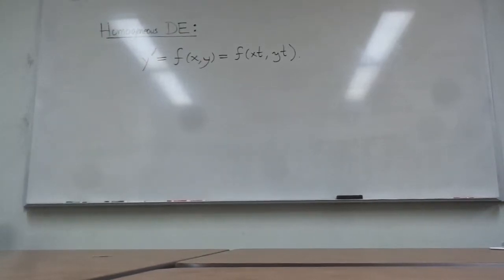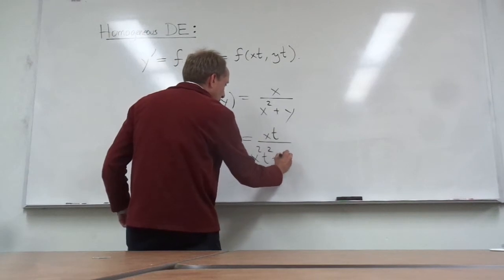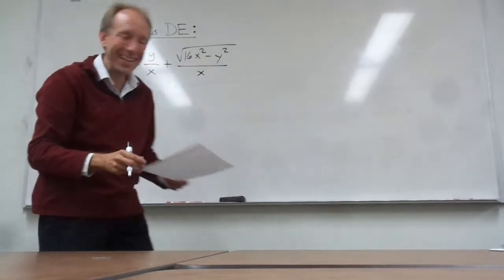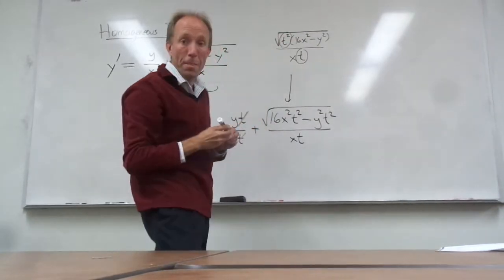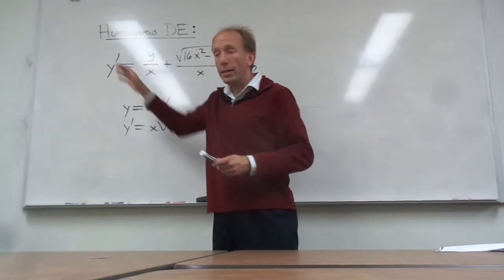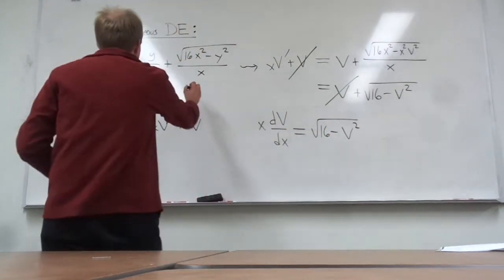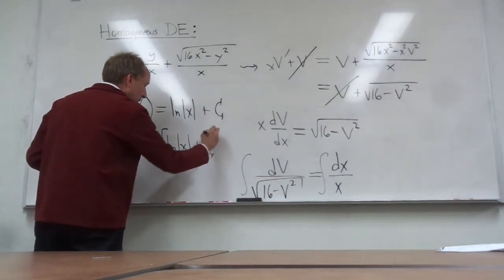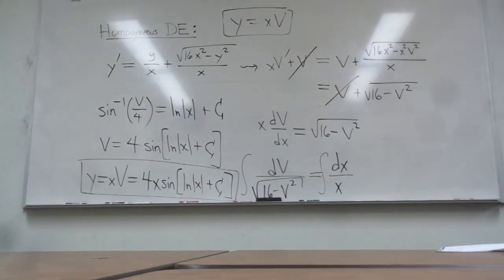Solving a First-Order Homogeneous Differential Equation of degree zero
This video includes a brief review and an example of solving a First-Order Homogeneous Differential Equation of degree zero.